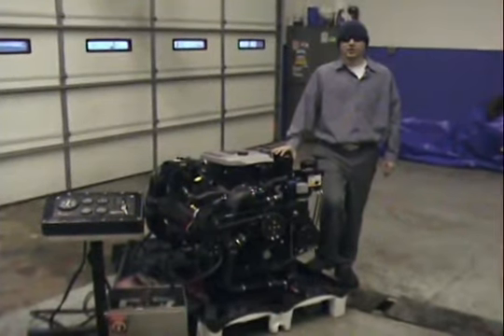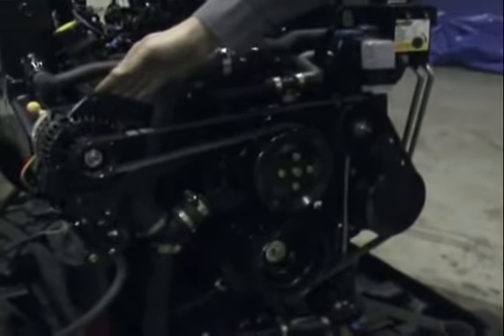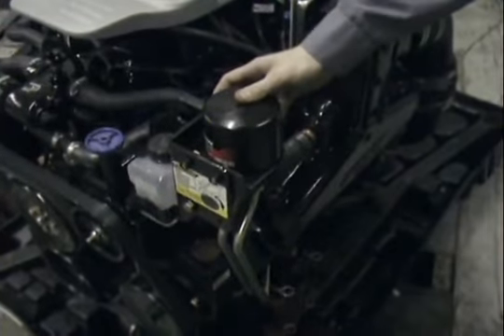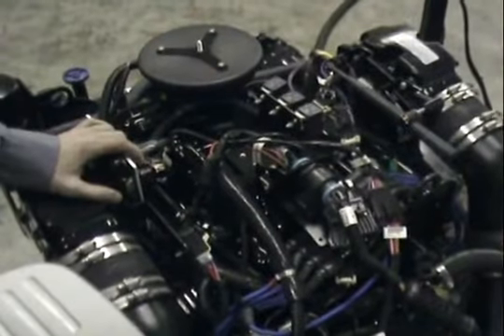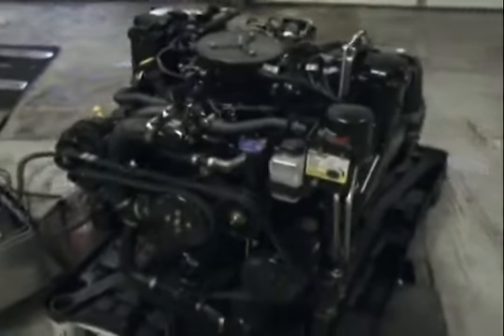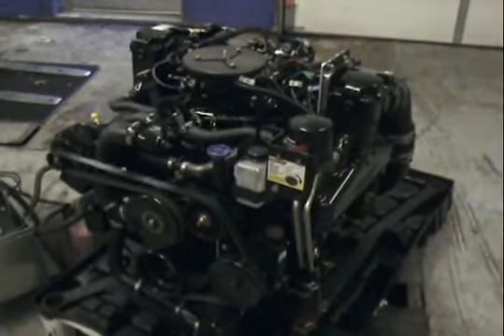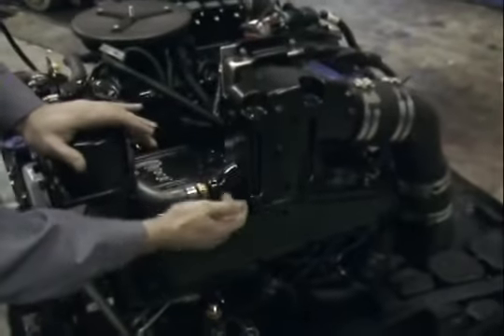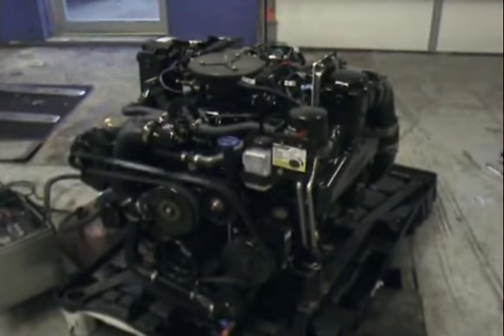2009 Mercruiser 5 7L 350 MAG MPI 300 hp Alpha